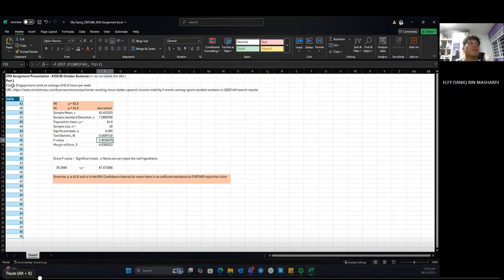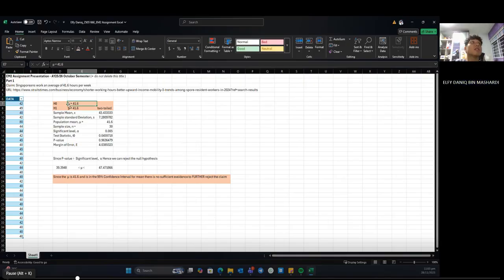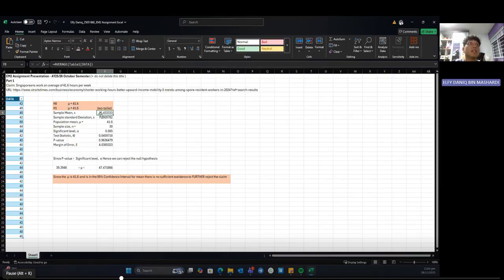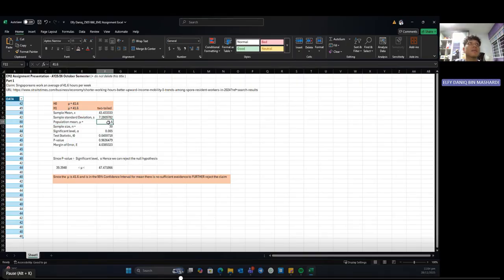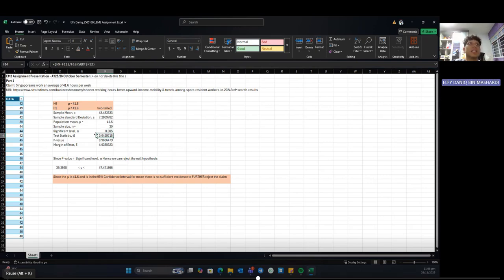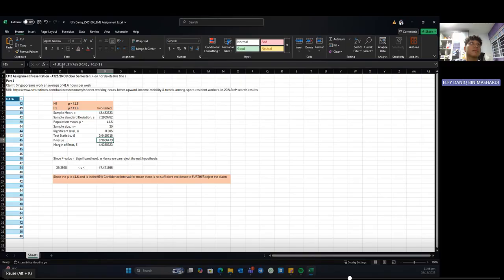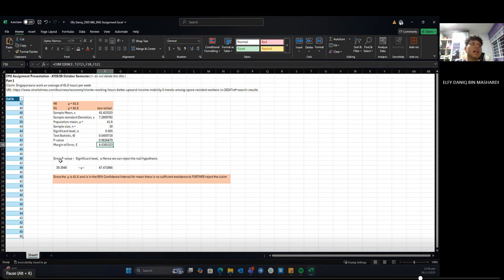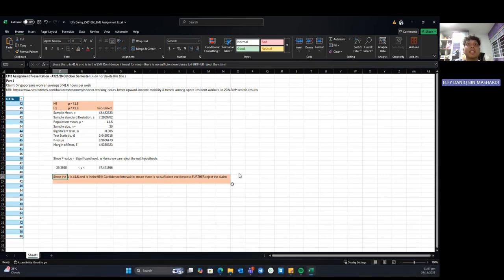2025 11 28 EM2